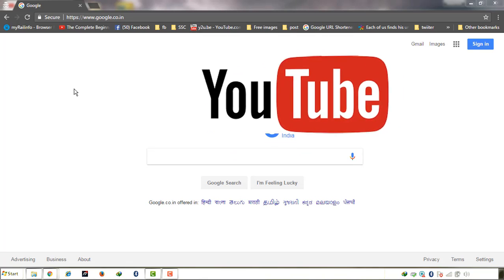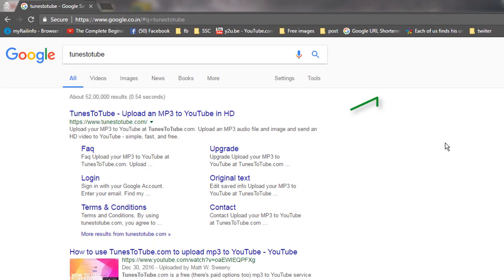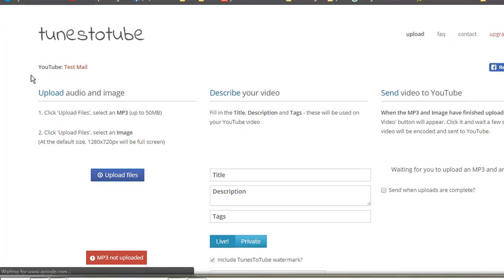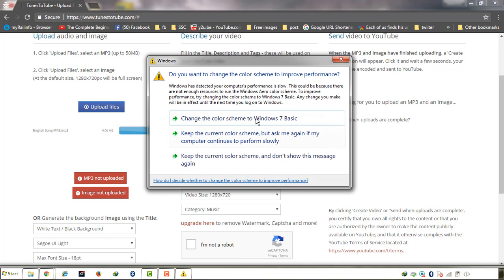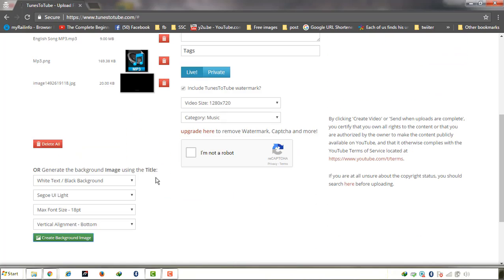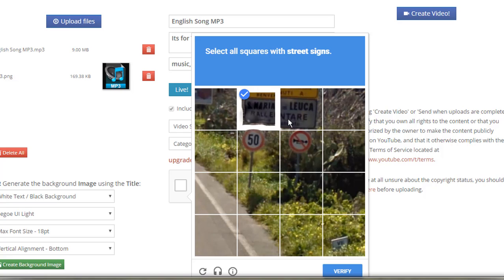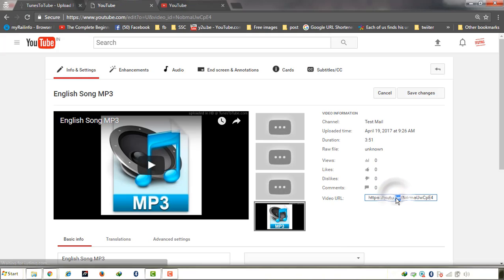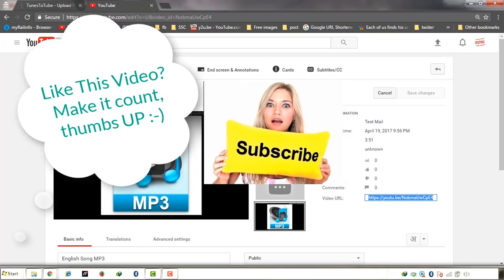Effective Way To Upload An Audio File on YOUTUBE in HD [100%Working]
convert audio to video for youtube upload in HD can be done with this simple trick. You can upload audio to Youtube video in three steps only. just follow